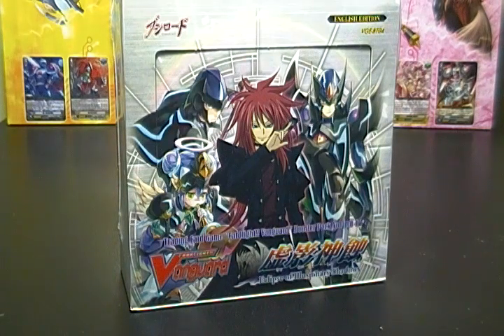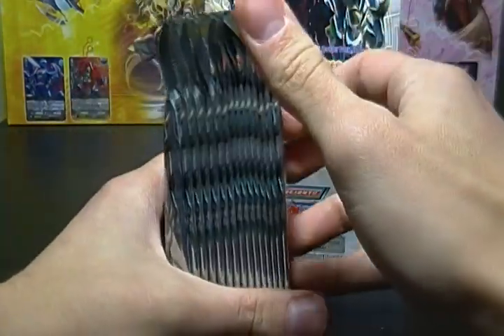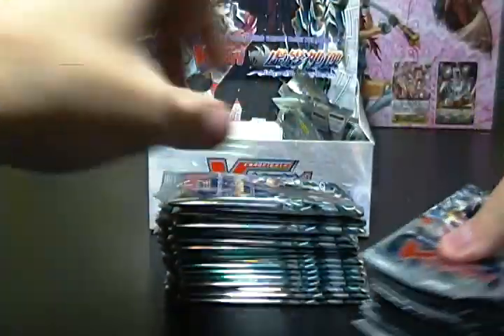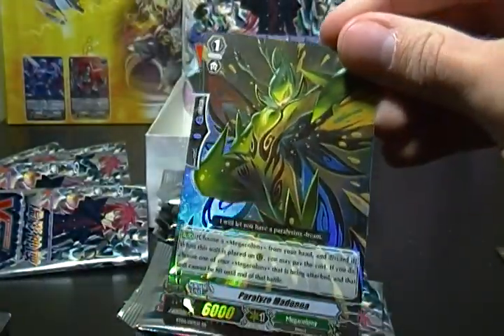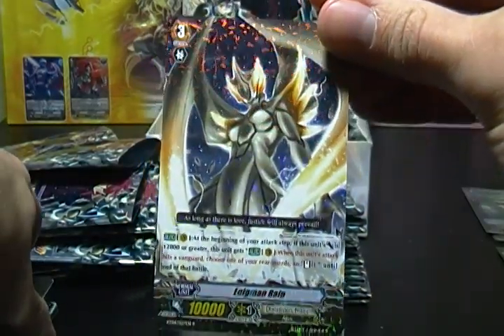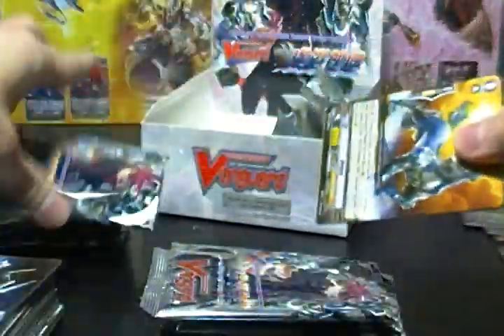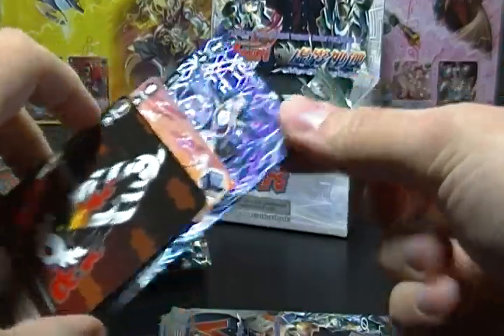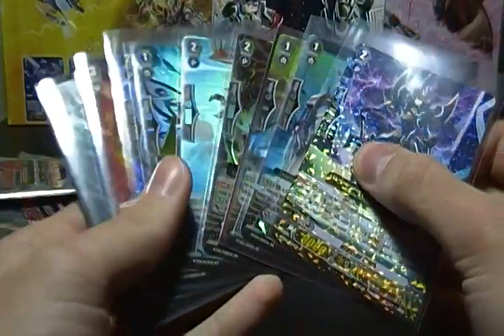Cardfight Vanguard BT04 Eclipse of Illusionary Shadows Booster Box Opening Box 12